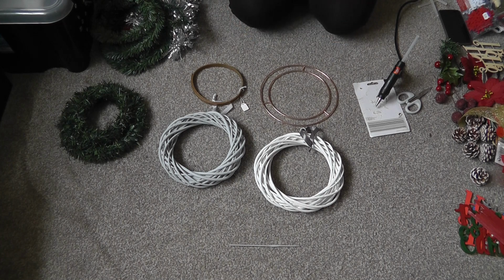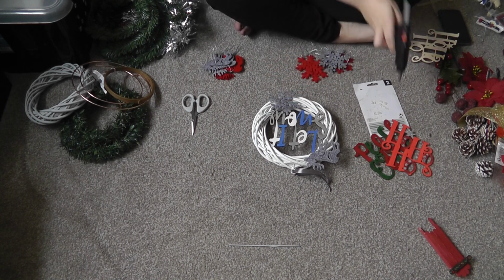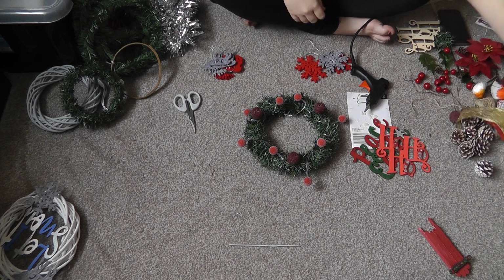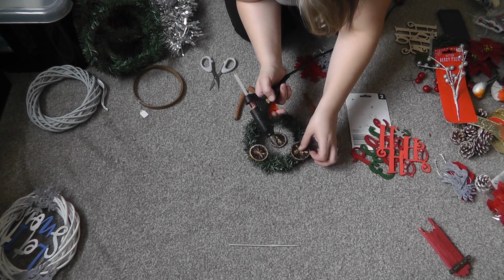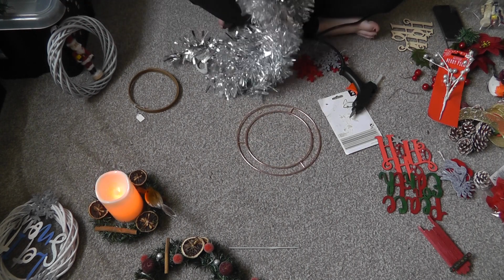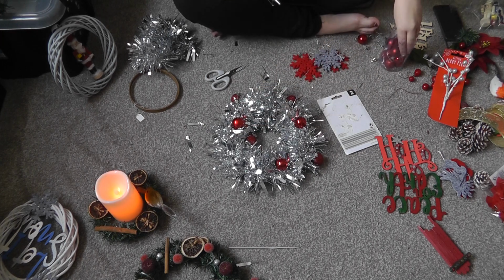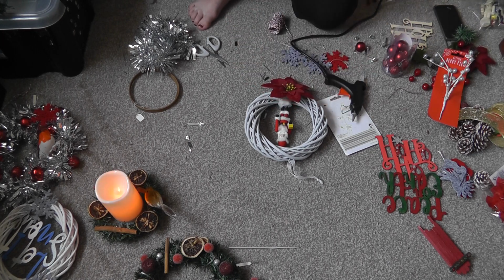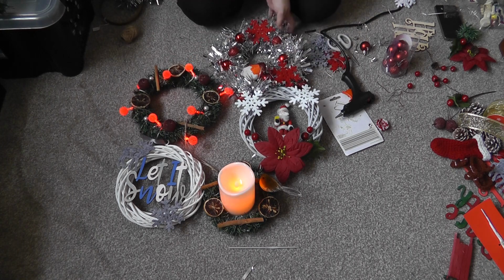Poundland Christmas Wreath Crafts 2019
Ive done 4 Christmas wreaths and one table decoration.
I hope these ideas give you some inspiration to get crafty yourself.
All the items were from Poundland, bargain buys and cash generator.